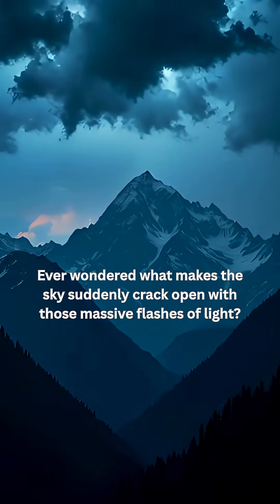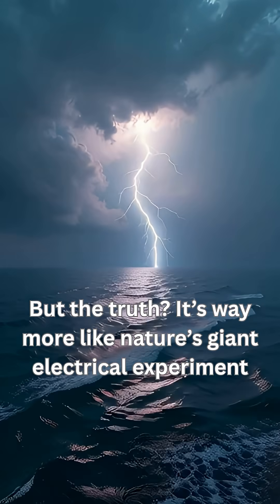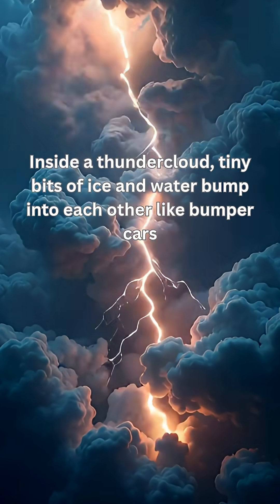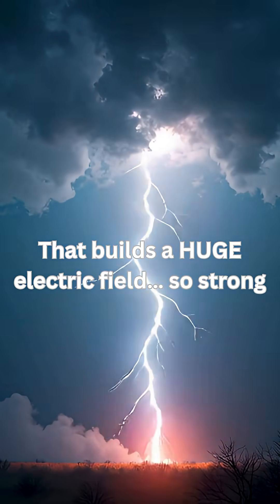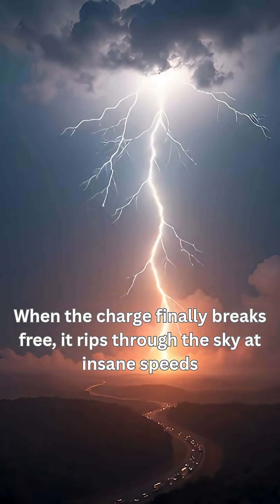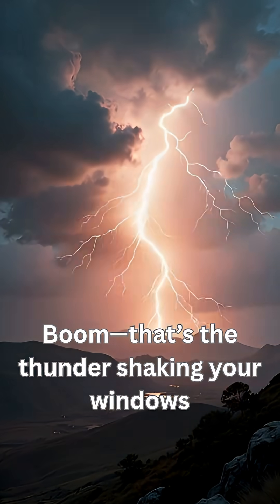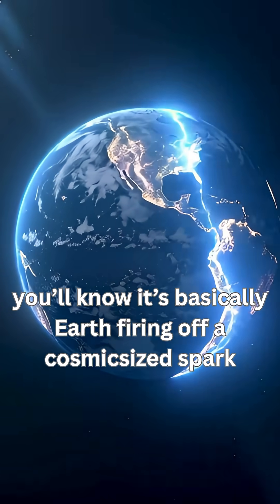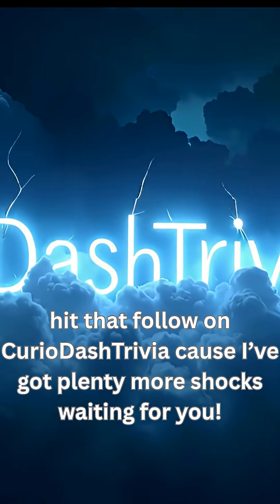What REALLY Causes Lightning? (It’s Mind-Blowing!)”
⚡ Ever wondered what really causes lightning? 🌩️ In this CurioDashTrivia video, we break down the shocking truth about how lightning forms—and it’s way more mind-blowing than you think!

Inside a thunderstorm, tiny ice crystals and water droplets crash into each other, creating a powerful separation of electric charges. Positive charges rise, negative charges sink, and before you know it—BOOM—a massive electric field is built up. When that field gets too strong, nature unleashes one of the most powerful forces on Earth: lightning.

But here’s the wild part—lightning doesn’t just light up the sky. It superheats the air to 30,000°C, hotter than the surface of the Sun! 🤯 That explosive heat creates the sound we know as thunder, shaking the ground and rattling your windows. From cloud-to-ground strikes to sheet lightning flashing across the sky, each bolt is like nature’s own giant electrical spark.

This video is packed with fascinating lightning facts, from how storms generate electricity, to why thunder follows lightning, to mind-blowing science you probably never learned in school. Perfect if you’re curious about weather, storms, and the raw power of nature.

So next time you see a thunderstorm roll in, you’ll know the real science behind every flash and every rumble. 🌍✨

I’m a creator living with Childhood Apraxia of Speech (CAS). Speaking has always been a challenge for me — but I’ve never let that silence my voice. Through text-to-speech (TTS), I’ve found a way to share my curiosity, passion, and love for discovering amazing facts and stories with the world.
Every video on this channel is made with care — from the research and writing, to the visuals and editing. I pour my heart into making each one unique and meaningful, because every fact tells a story worth hearing.
Some visuals are enhanced or created with AI, not to replace creativity, but to help bring my ideas to life in a way that words alone cannot.
This isn’t AI spam — this is a human creation, built from curiosity, dedication, and heart.